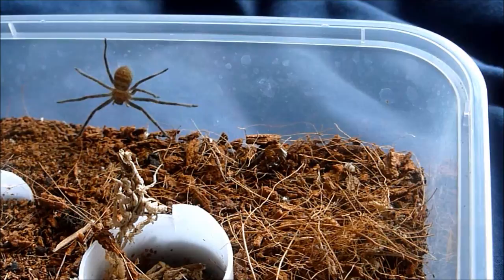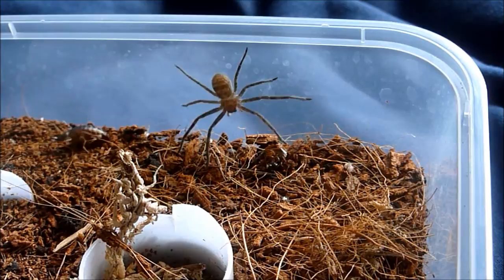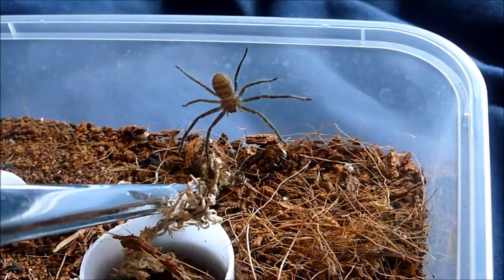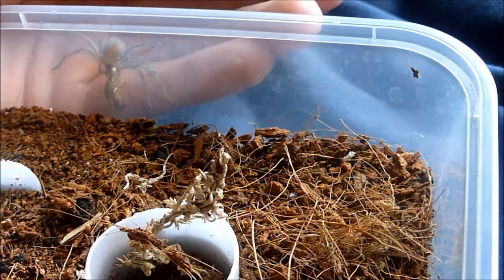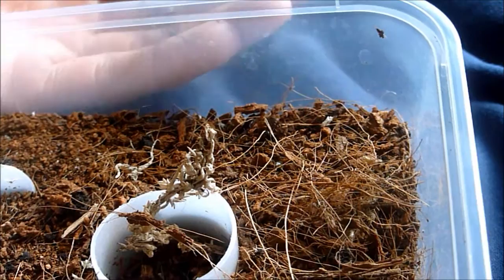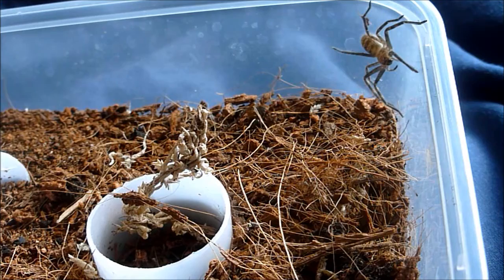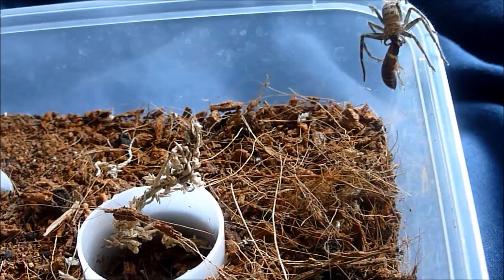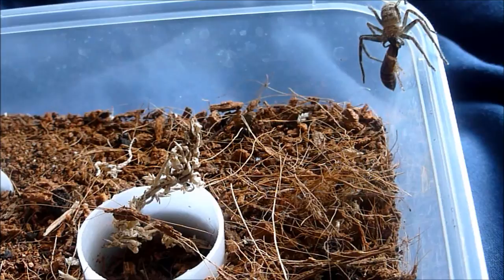Huntsman feeding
Feeding my awesome little huntsman :)